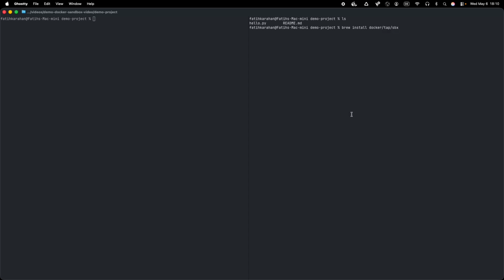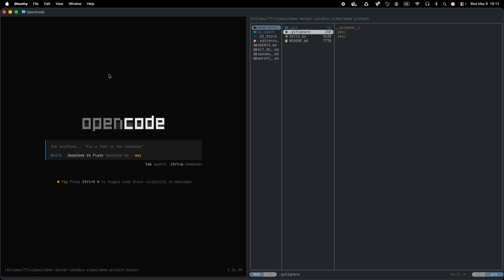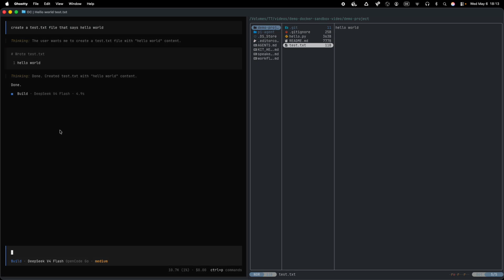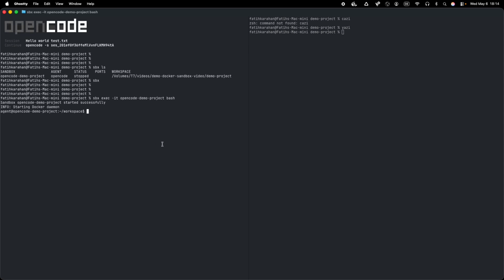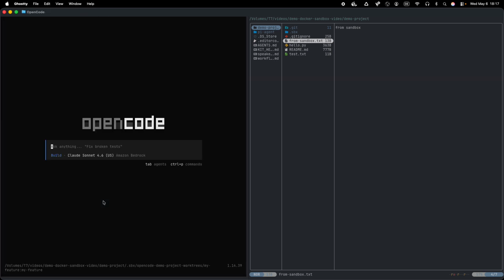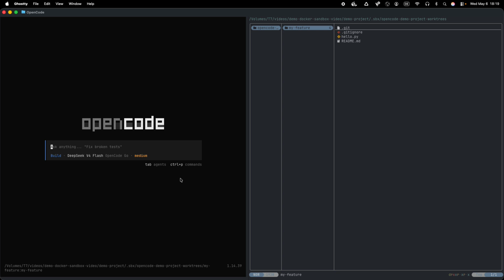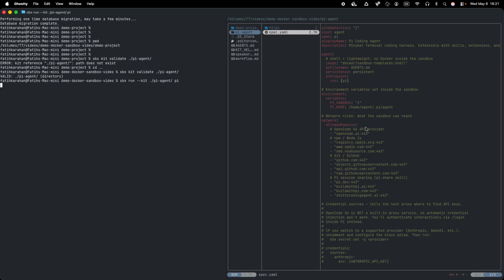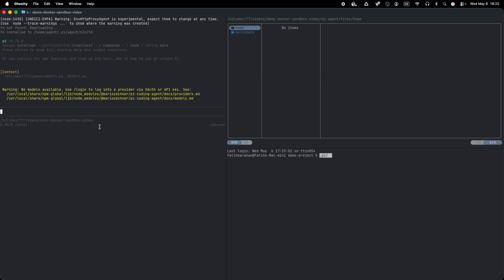Docker Sandbox Practical Look!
I am introducing Docker Sandboxes.